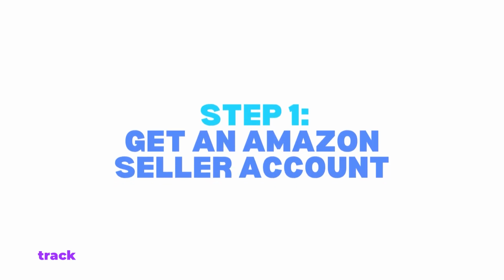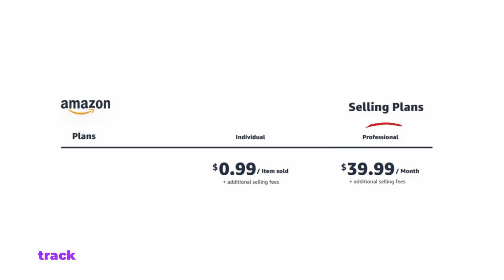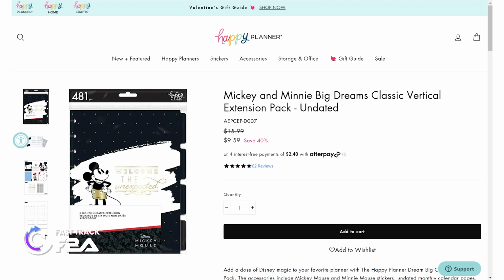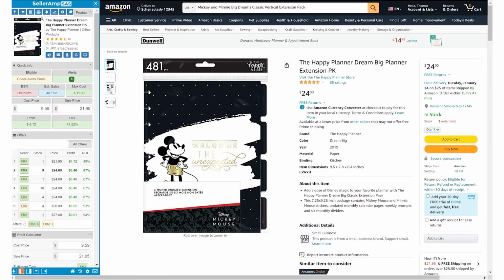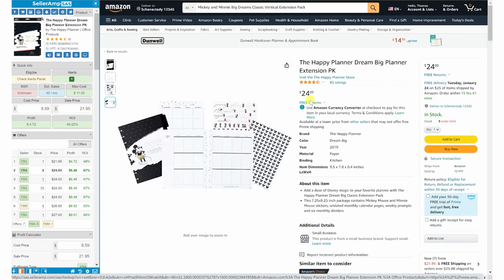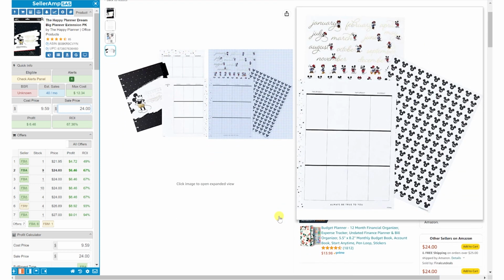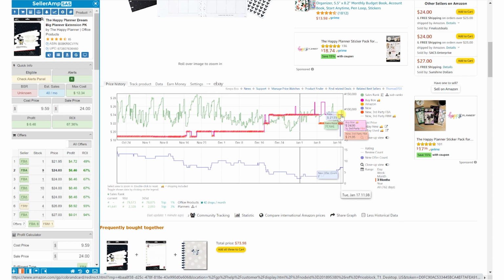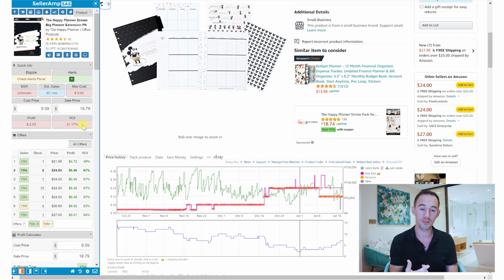How to Get Started with Online Arbitrage Step by Step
Do you want to know how to get started with online arbitrage step by step? In this video, I will share the basic knowledge of getting started with online arbitrage from the tools to find deals online.

Chapters
Intro - 0:00
What is online arbitrage? - 0:47
How to get started with online arbitrage step by step - 1:14

About this video: Amazon, Online Arbitrage Business, Arbitrage Business, Amazon Business, work from home, selling on Amazon, sourcing for amazon, Sourcing, retail arbitrage, online arbitrage, amazon fba, fba, amazon fba sourcing, amazon 2022, amazon fba strategies, top tips, Thomas Parkinson, FastTrack FBA, Fast Track FBA, how do people make money on Amazon, Amazon arbitrage, Amazon Arbitrage 2022, amazon business, amazon arbitrage, retail arbitrage, online arbitrage, amazon seller, amazon arbitrage sourcing, online arbitrage step by step